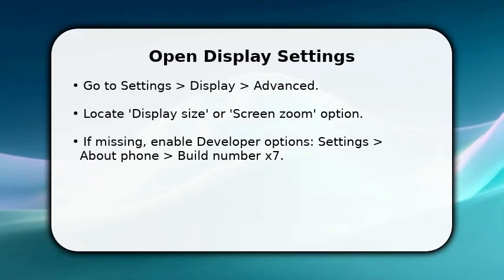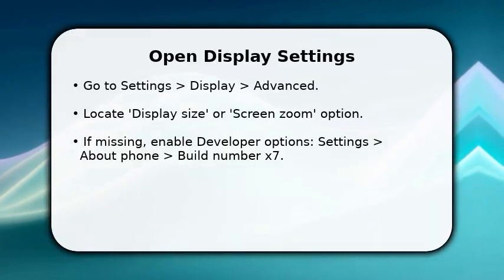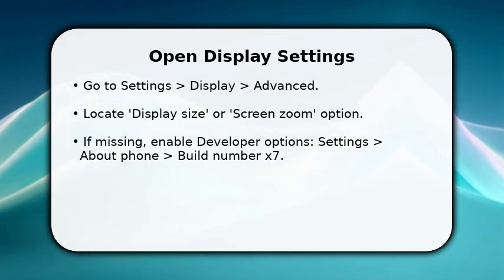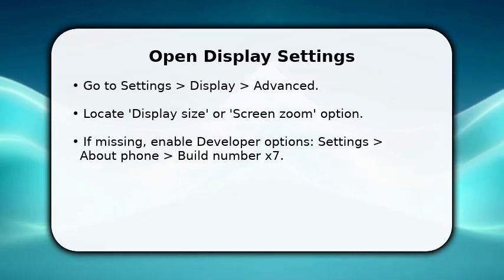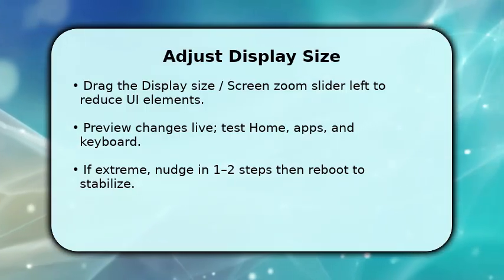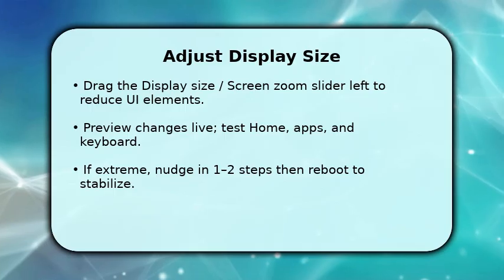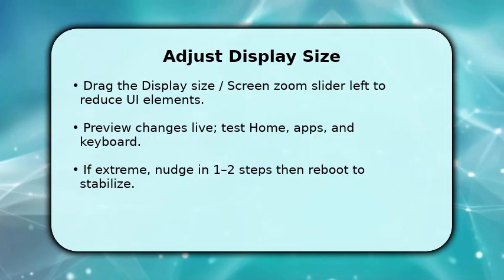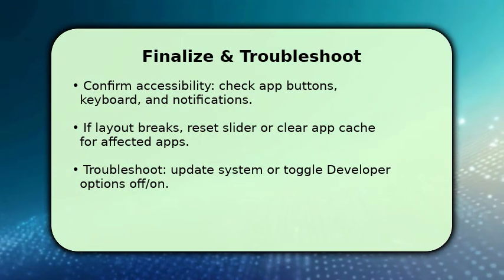How to Make Screen Smaller on Android (only Way)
Learn the precise method to reduce your Android screen size for a more focused experience. This video guides you through adjusting display settings and offers tips on optimizing viewability.